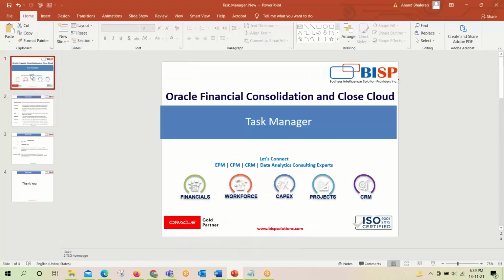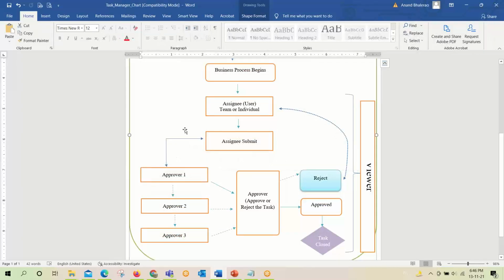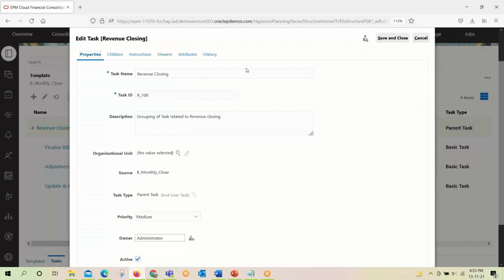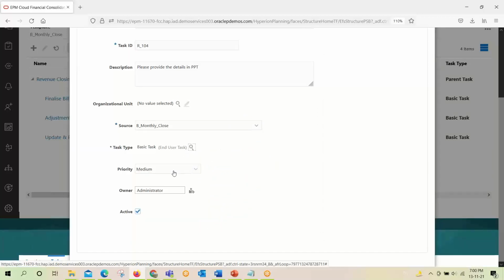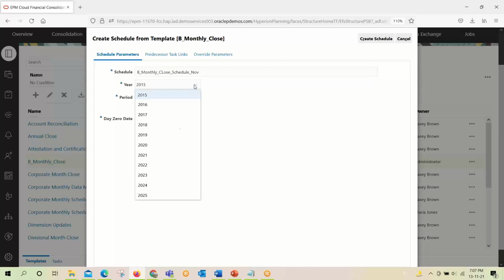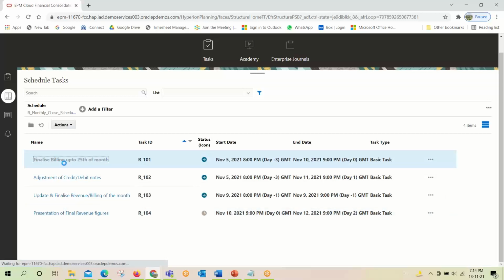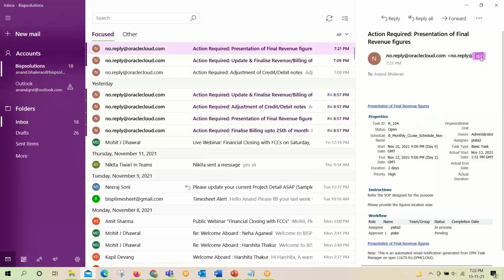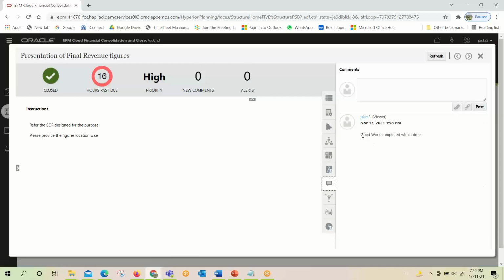Oracle FCCs Task Manager | Oracle FCCs Close Process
Oracle FCCs Task Manager helps you define, execute, and report on the interdependent activities of a business process.